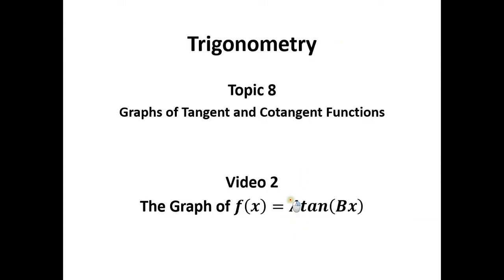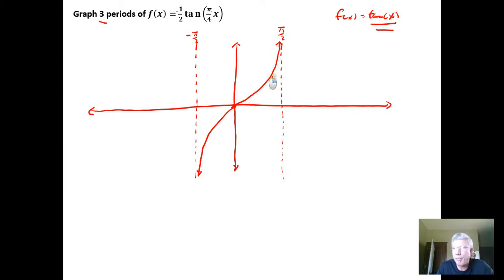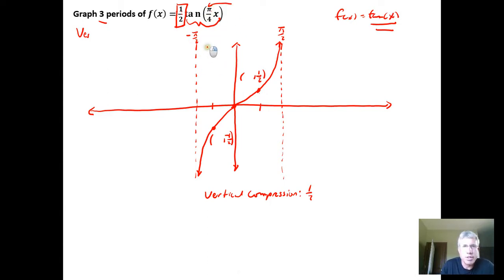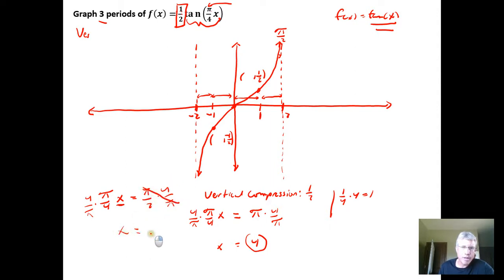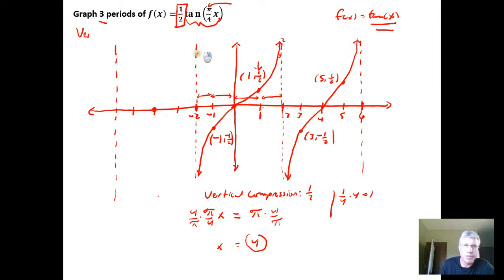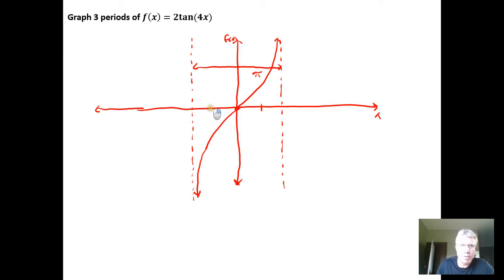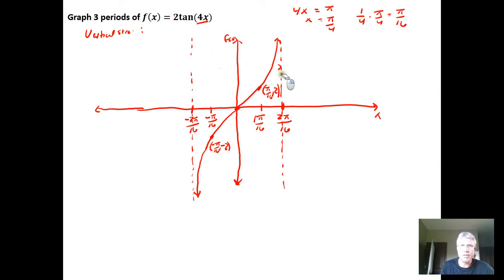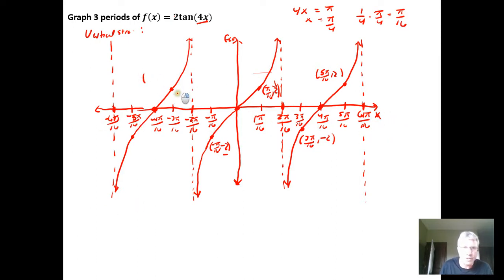Graphing Tangent Functions Involving Horizontal & Vertical Stretching or Compressing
In this video, we graph tangent functions that are being horizontally or vertically stretched or compressed.